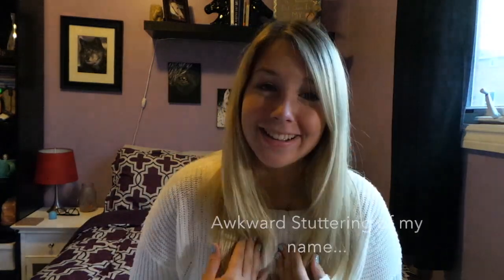Buying Your First Horse!!! My Experience and tips!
This video is about Buying Your First Horse. I realize i didn't go as into depth into each area as i could of but the video is very long, if anyone would like me to make videos going more into depth on each area separately id be happy to do so! I hope it was sort of helpful regardless!